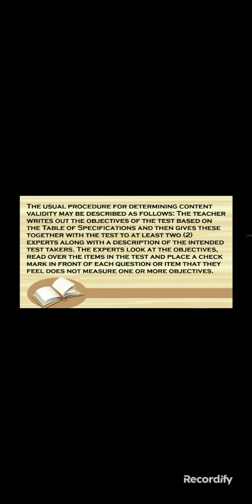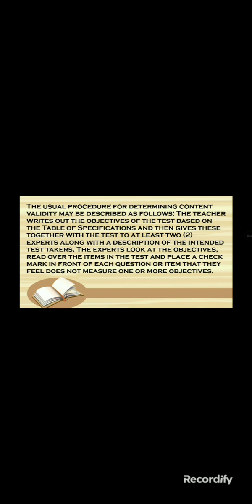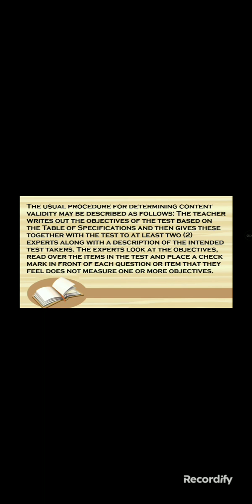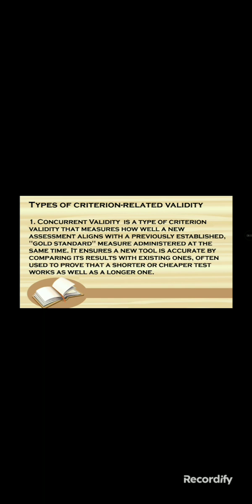VALIDITION AND VALIDITY